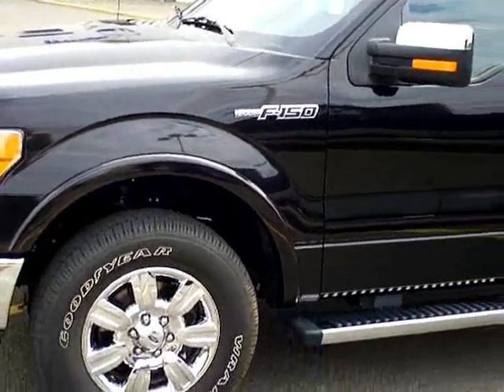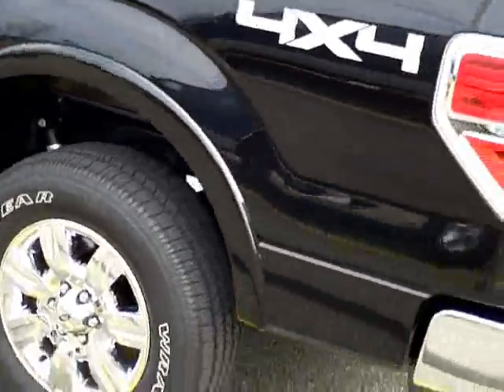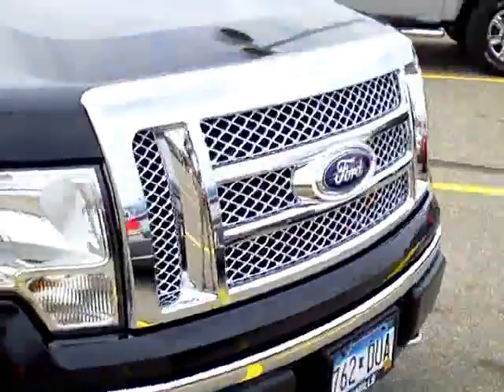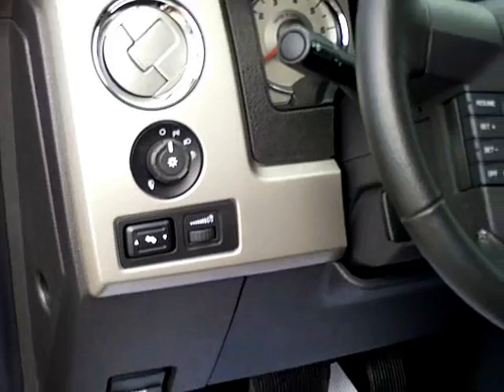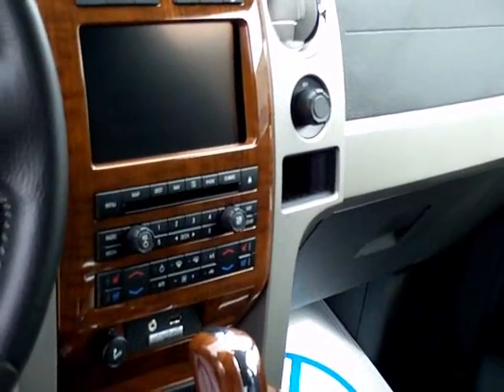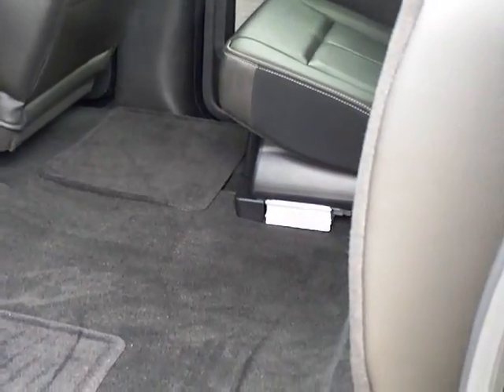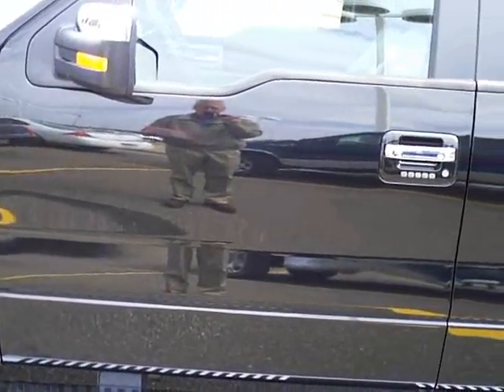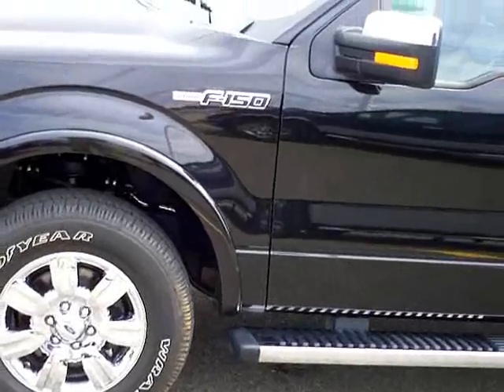2010 Ford F150 Lariat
Toll Free: Looking for Emily used cars, Hopkins used cars, Brainerd used cars, used trucks, new cars, or new trucks from one of the best Minnesota dealerships? (Our customers literally come from all across the state- and other states too!)  Please give us a call to confirm availability for any vehicles you might find here.